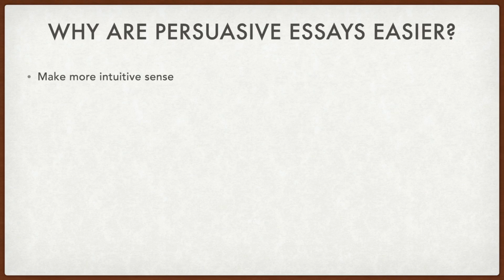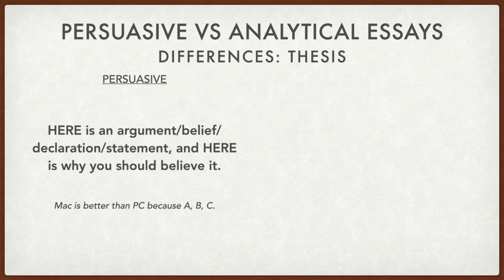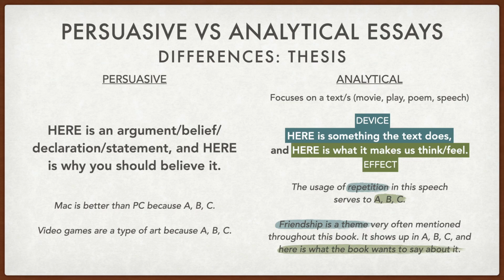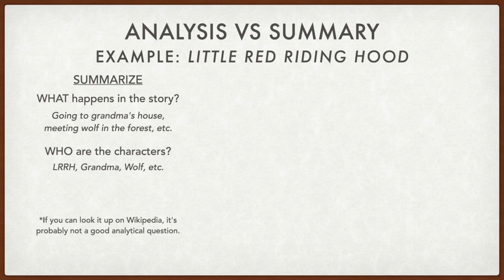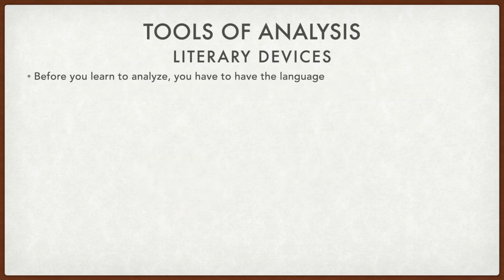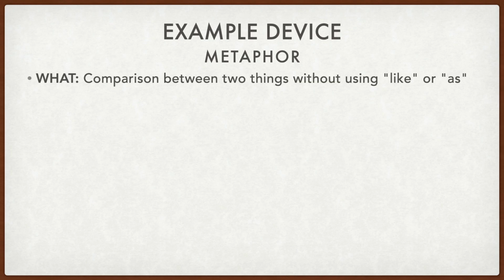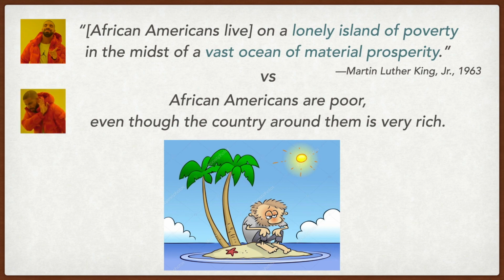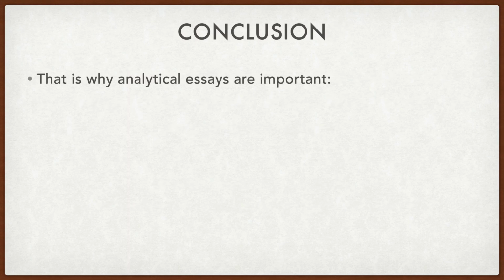Analytical Essay Writing #1: WHY ANALYZE?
Lesson 1 of my first series, Analytical Essay Writing 101. In this lesson, we will explore the reasons why analytical essays are so important in the first place, figure out how they differ from persuasive essays, and do a little demonstration of what analysis of a text looks like.

Intended for upper middle school and high school students, this course teaches the basics of analytical essay writing, especially as it pertains to analyzing literature in your English LangLit class.